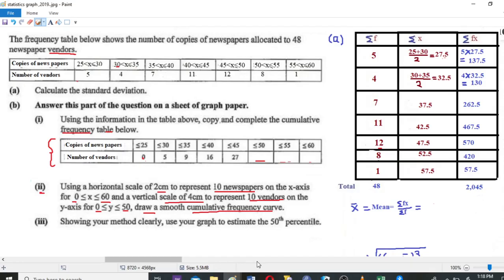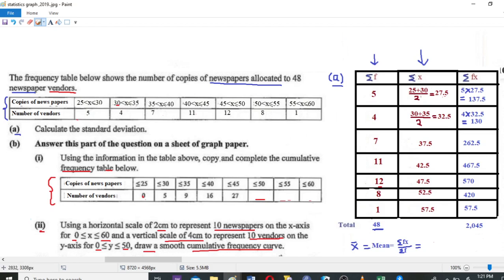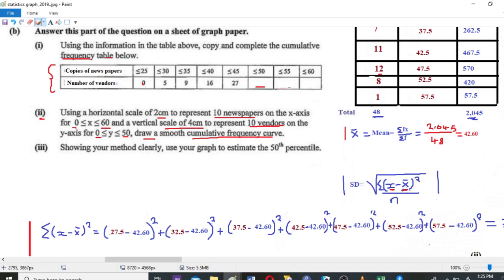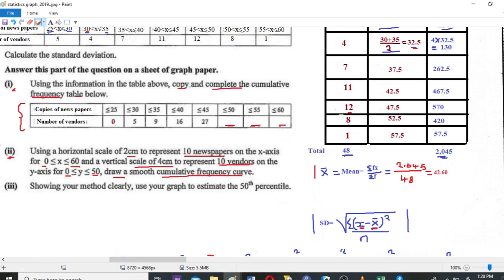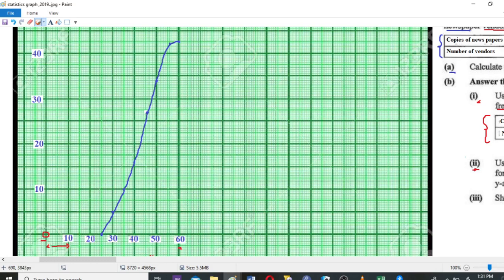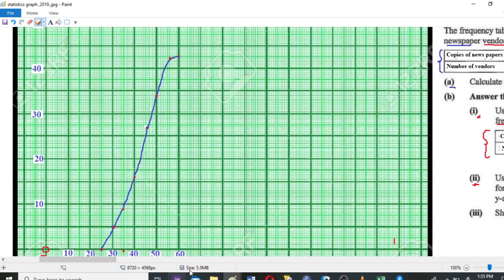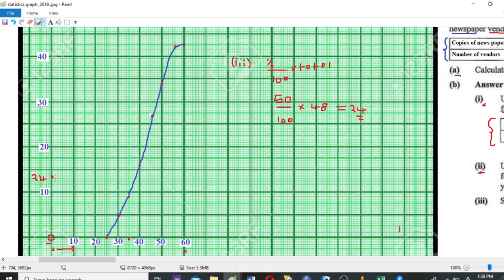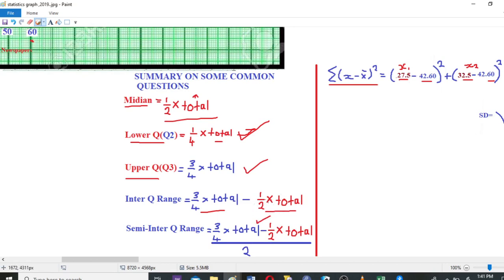Statistics.statistical graphs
Find the mean, standard deviation,the median, percentile,the upper quantile,the lower quantile internquantile range and the sermi quantile.